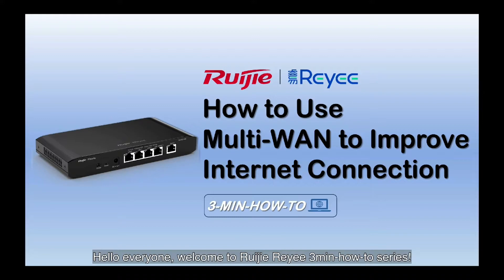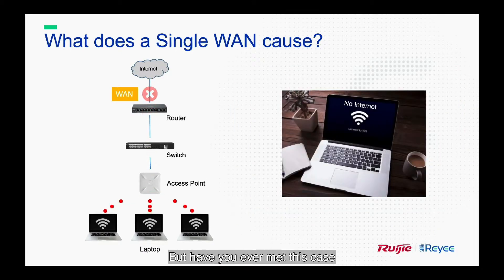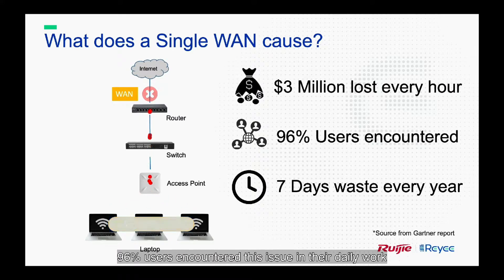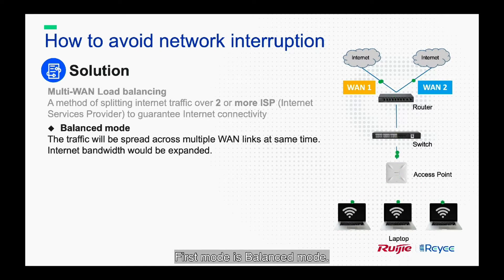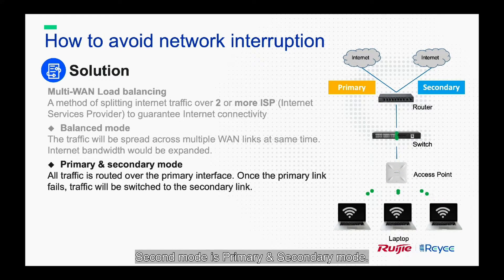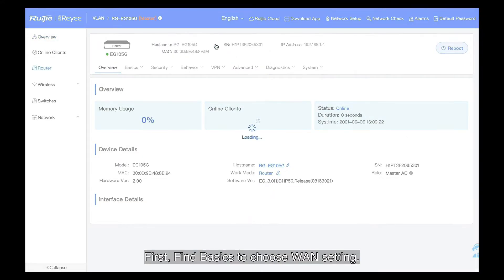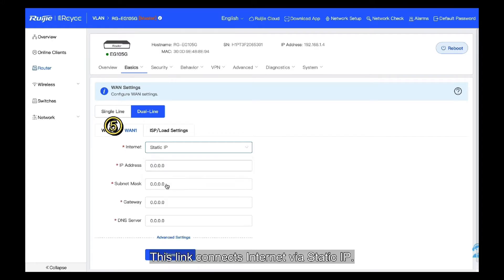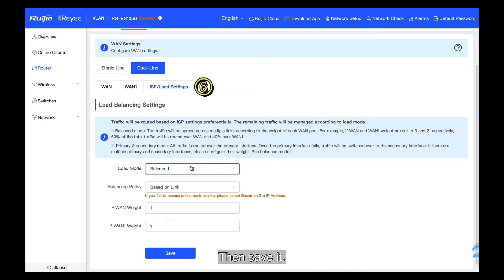【3min-how-to】8. How to Use Multi-WAN to Improve Internet Connection?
Have you experinced this case, your laptop have good WIFI signal but can't connect to internet?